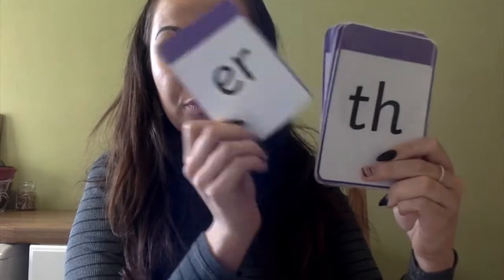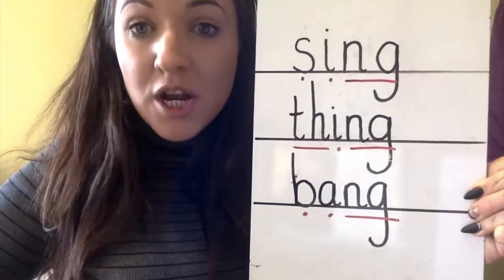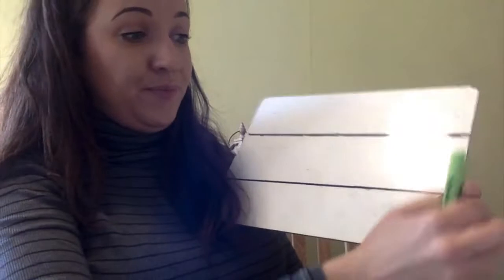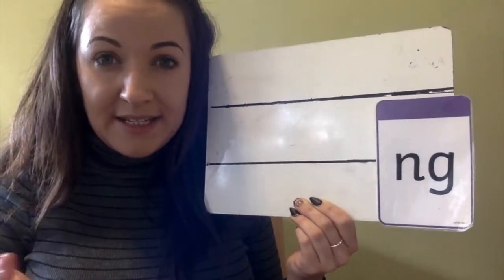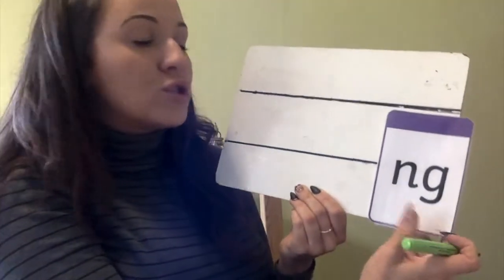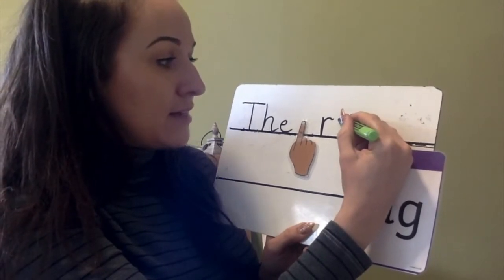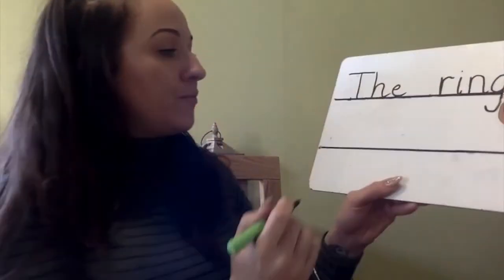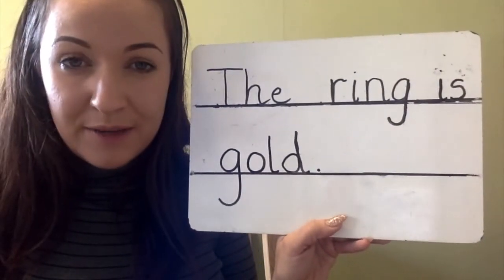Phonics at Franche Phase 3: ng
Miss Lenton leads today's session on the phase 3 digraph 'ng'.